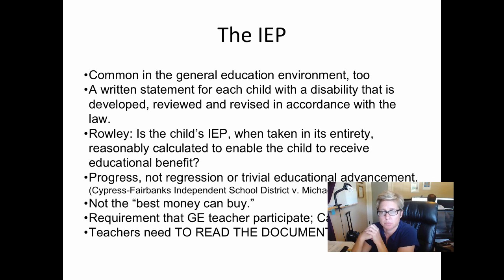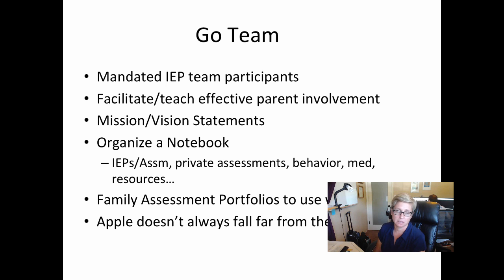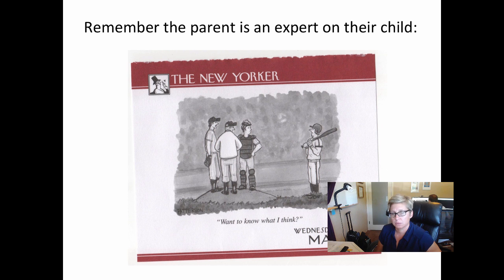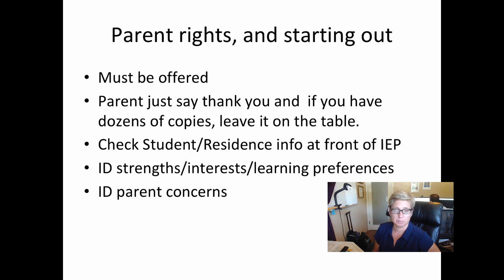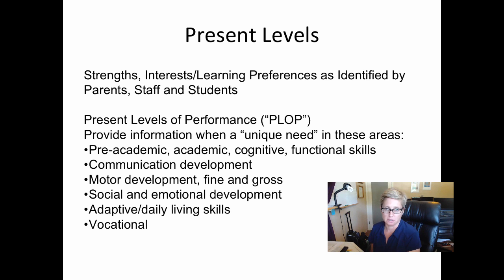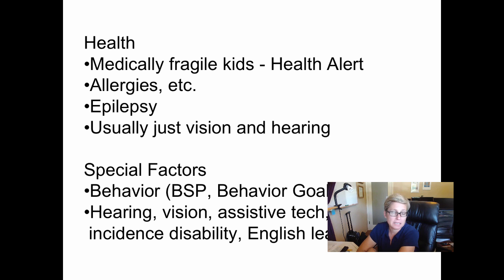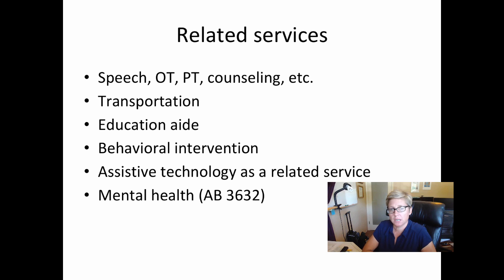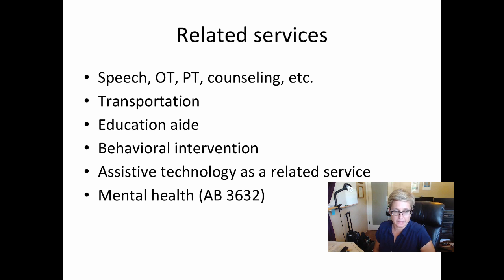IEP Doc Video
Table of Contents:

00:01 - The IEP
01:48 - Go Team
04:04 - Five Dysfunctions of a Team
04:05 - About Parents: The apple usually doesn’t fall far from the tree.
04:54 - Five Dysfunctions of a Team
04:55 - About Parents: The apple usually doesn’t fall far from the tree.
04:56 - Five Dysfunctions of a Team
04:56 - Go Team
04:57 - Five Dysfunctions of a Team
04:58 - About Parents: The apple usually doesn’t fall far from the tree.
04:58 -
05:47 - Counsel parents to develop mission/vision plan*not schools responsibility
06:10 - Parent rights, and starting out
07:53 - Present Levels
09:35 - Assessments
11:27 -
14:16 - Goals:
15:16 -
16:49 - Google for available worksheets.Generally, it’s good to take teacher (expert) lead.
17:00 - Related services
18:25 -
20:26 - Wrapping up an IEP Meeting
20:47 - Transitions
22:00 - Behavior
23:17 - Tactical Tips for Parents
23:22 - Tactical Tips for Teachers
23:30 - Negotiation Jijitsu:  My best moves:
23:31 -